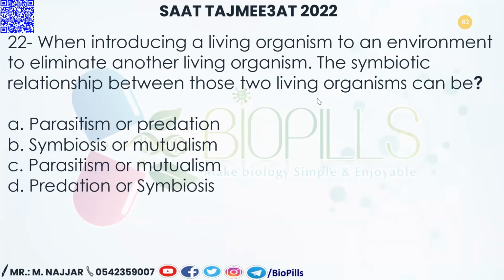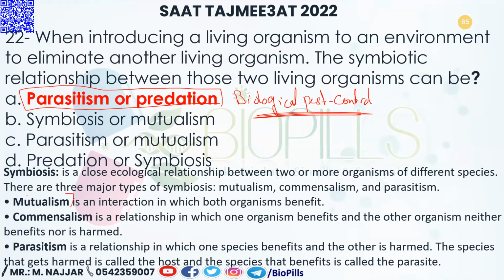QUESTION 22 - SAAT BIOLOGY JUNE 2022